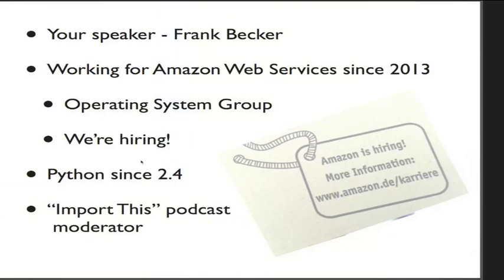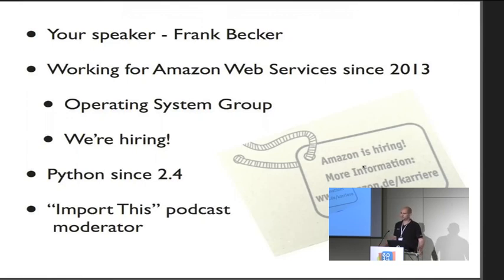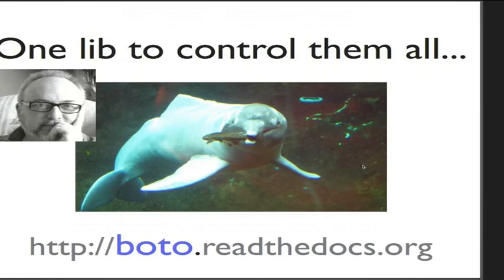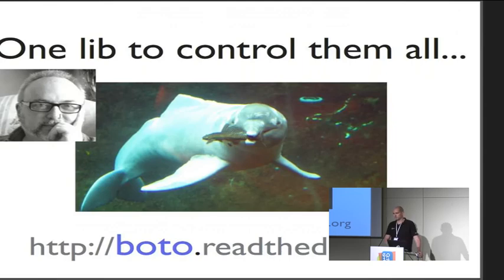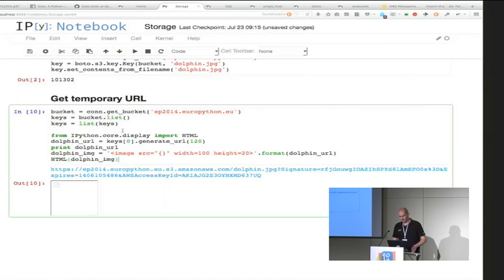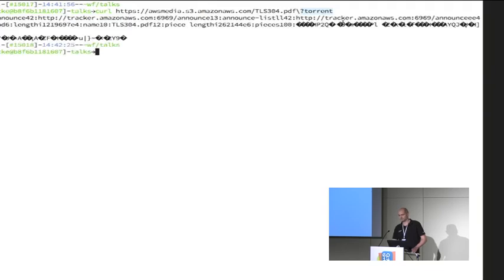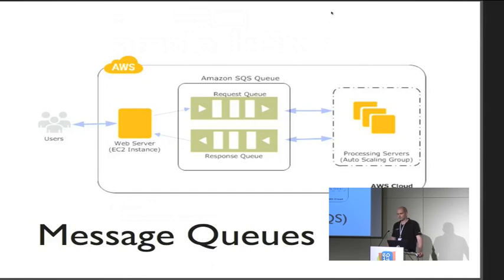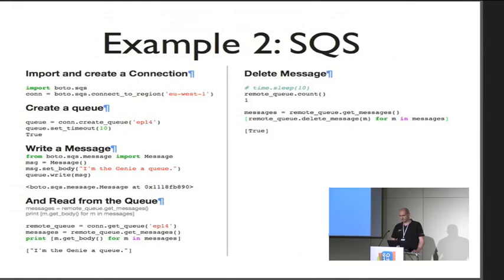Managing the Cloud with a Few Lines of Python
One of the advantages of cloud computing is that resources can be enabled or disabled dynamically.
E. g. is an distributed application short on compute power one can easily add more. But who wants to do that by hand? Python is a perfect fit to control the cloud.

The talk introduces the package [Boto] "Boto") which offers an easy API to manage most of the Amazon Web Services (AWS) as well as a number of command line tools.

First some usage examples are shown to introduce the concepts behind Boto.
For that a few virtual hosts with different configurations are launched, and the use of the storage service S3 is briefly introduced.
Based on that a scalable continuous integration system controlled by Boto is developed to show how easy all the required services can be used from Python.

Most of the examples will be demonstrated during the talk. They should be easily adoptable for similar use cases or serve as an starting point for more different ones.